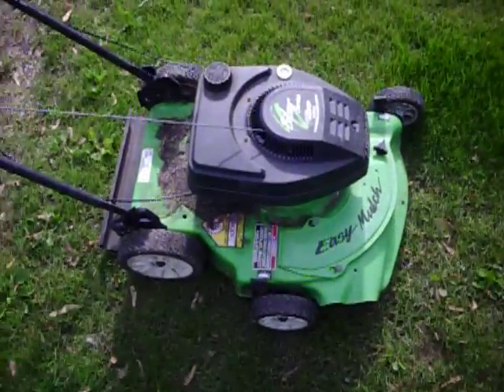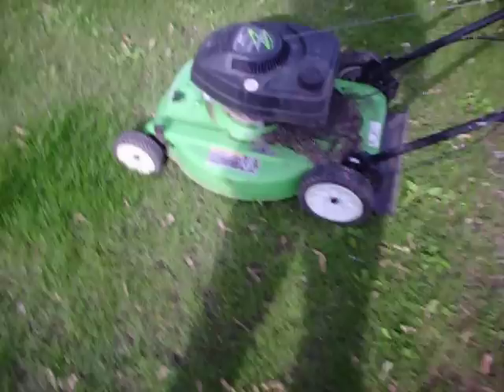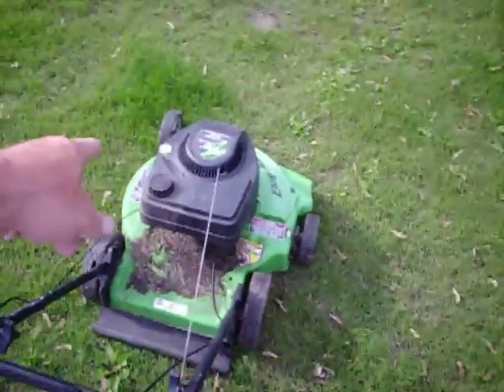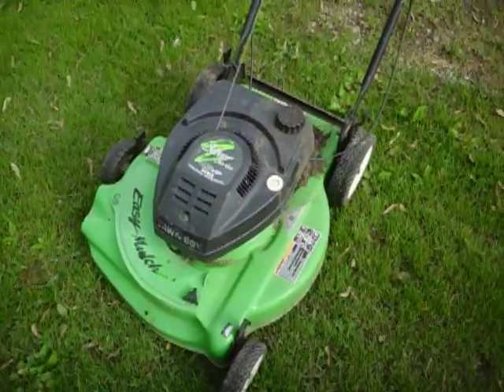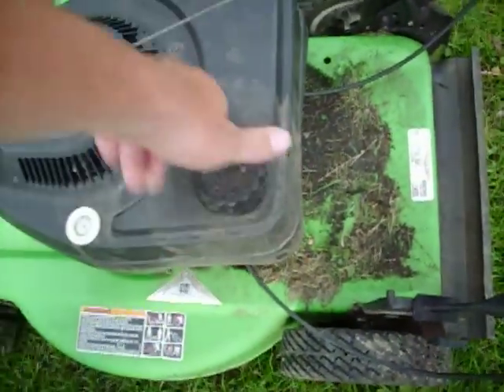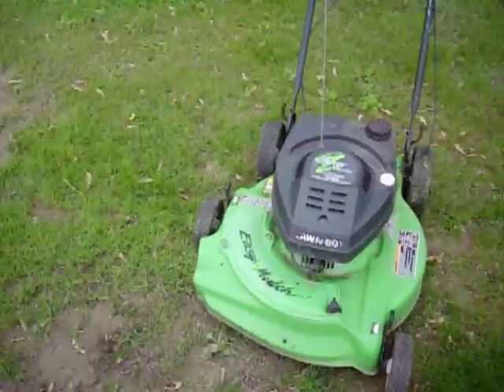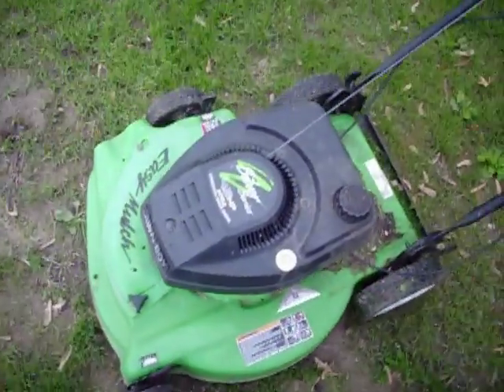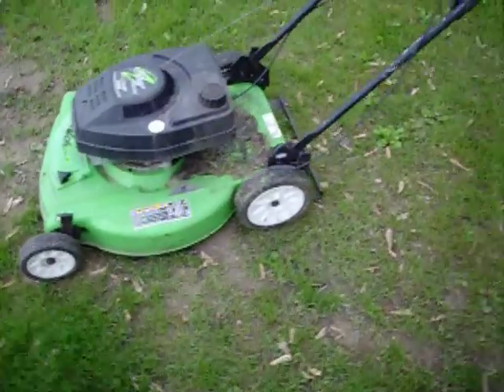Trash Find Lawnboy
l seen a lady pushed this mower by the trash barrel and she said that i can have it, she said it does not run or start. it runs like a top... all it need a primer bulb, omg how stupid can she be, heh watch the video...